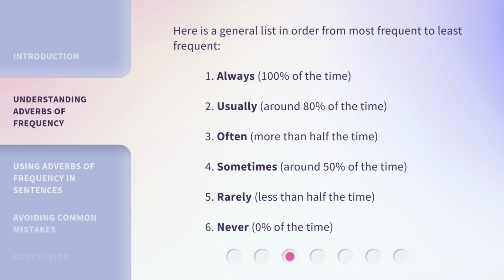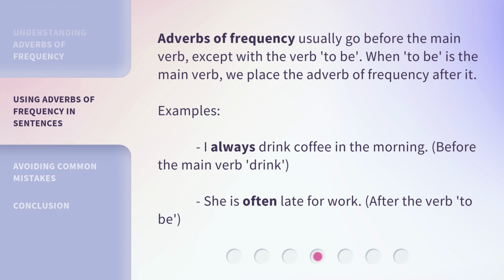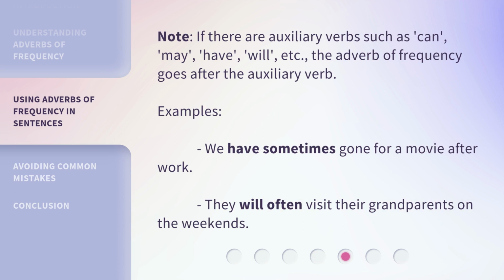Mastering Adverbs of Frequency: Become a Pro at English Conversation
Mastering Adverbs of Frequency: Become a Pro at English Conversation • Learn how to use adverbs of frequency to enhance your English conversation skills. From understanding the different levels of frequency to using them in sentences, this video will make your English more precise and interesting.

00:00 • Introduction - Mastering Adverbs of Frequency: Become a Pro at English Conversation
00:31 • Understanding Adverbs of Frequency
01:29 • Using Adverbs of Frequency in Sentences
02:19 • Avoiding Common Mistakes